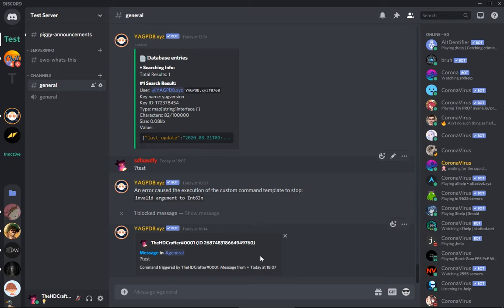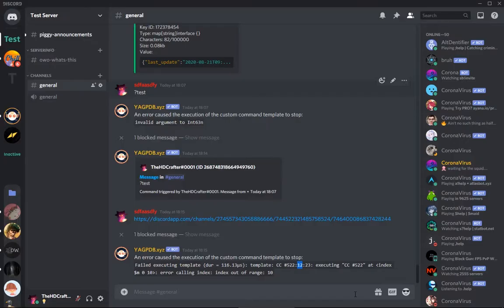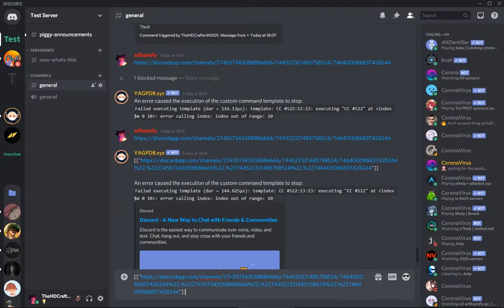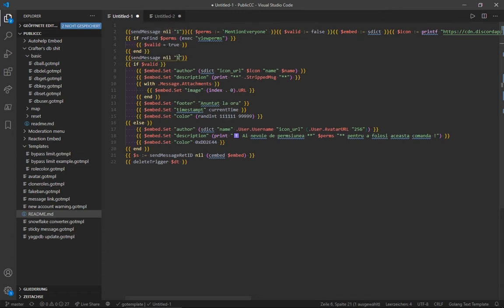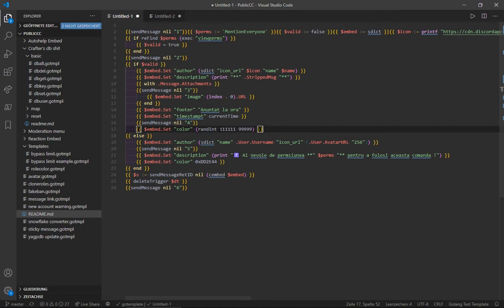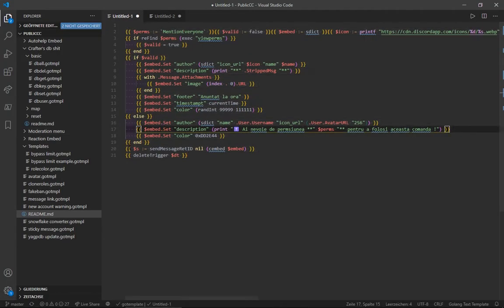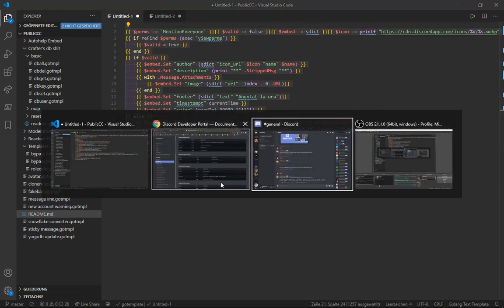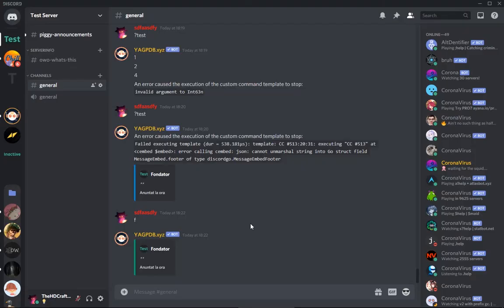YAGPDB Fixing errors in custom commands - Tutorial [#2 English]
In this tutorial I will explain the basics of fixing an error in your custom command for yagpdb.

00:56 - How to read the error message
03:04 - Unknown error message
08:13 - Dashboard error message Another name change that will also affect my YouTube channel.
My new Discord name & tag will be Black Wolf#0001